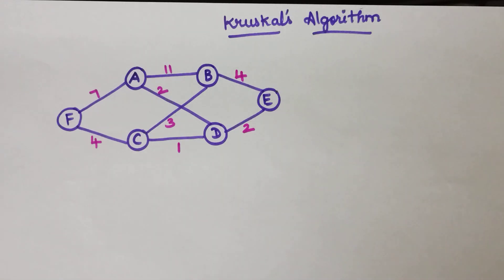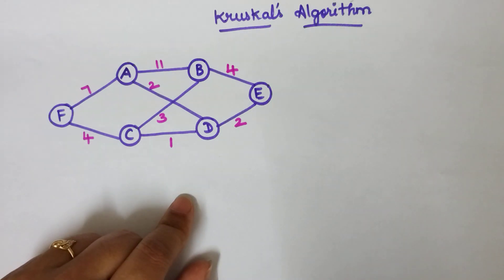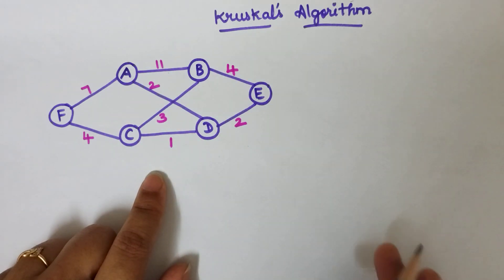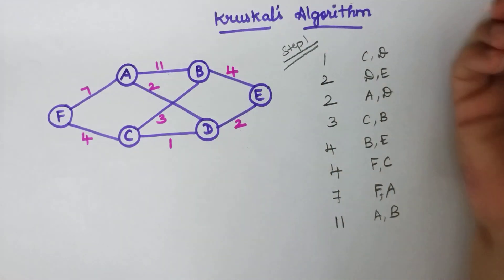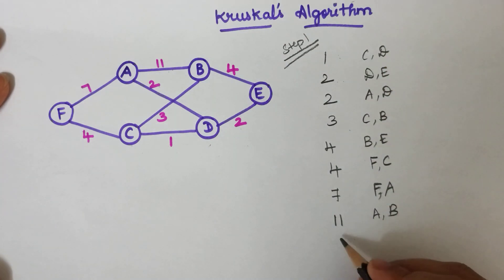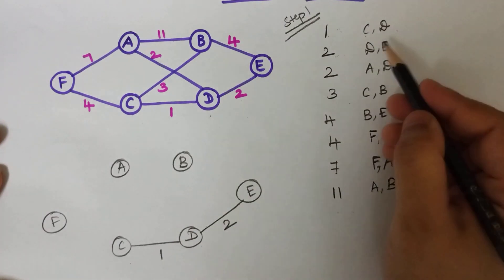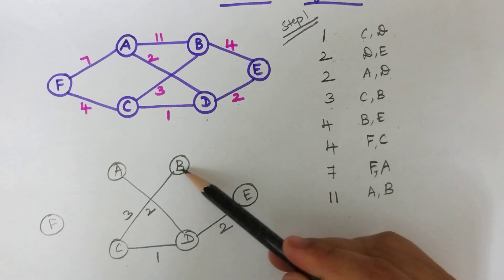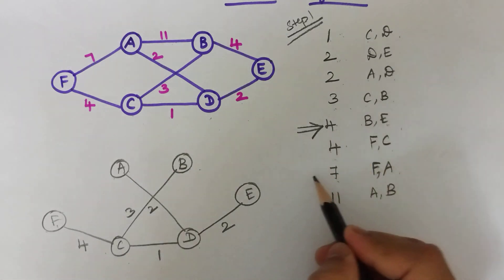Kruskal's Algorithm | Minimum Spanning Tree | Graph Data Structures | DAA | Algorithms